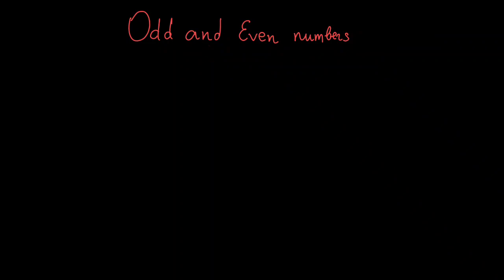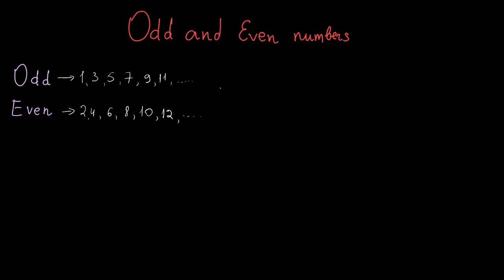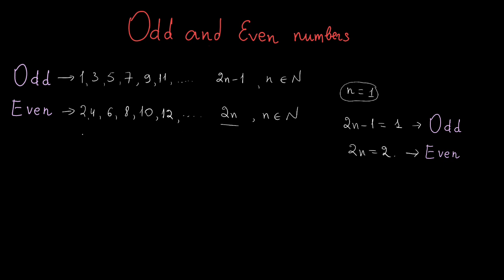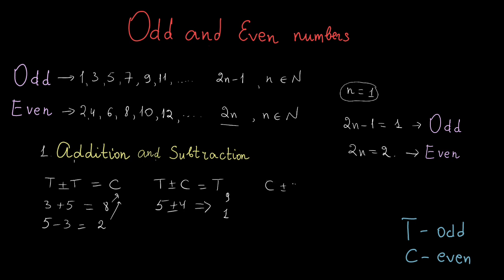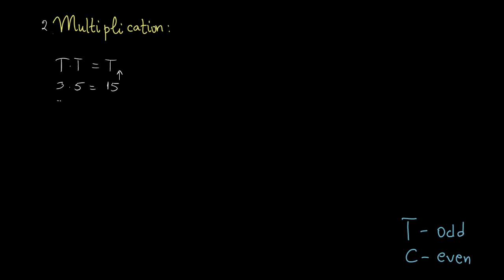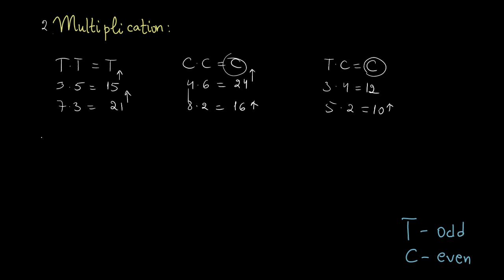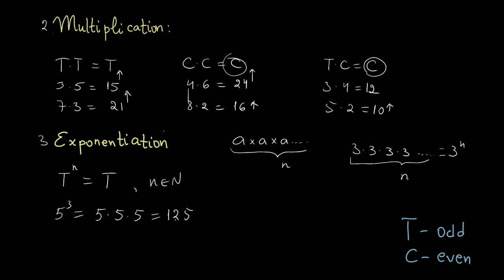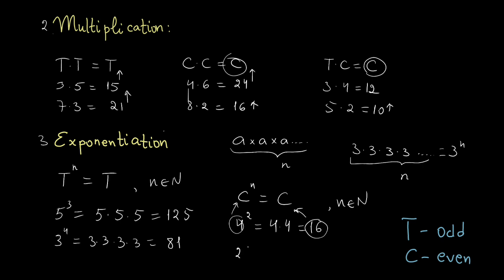Odd and Even numbers | Natural numbers lesson 2 | Y0 explains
It this video we'll discuss odd and even numbers.